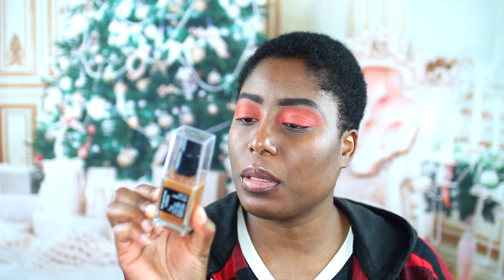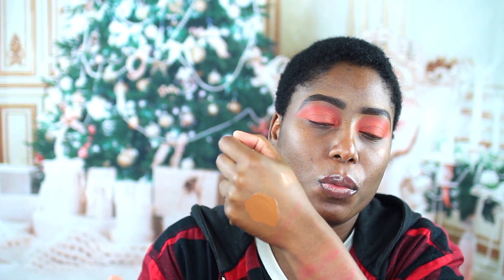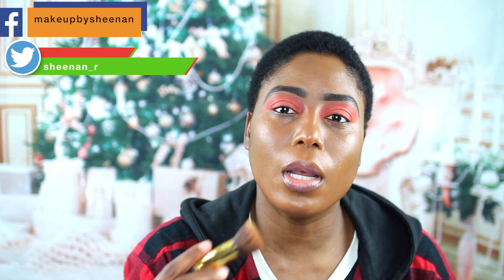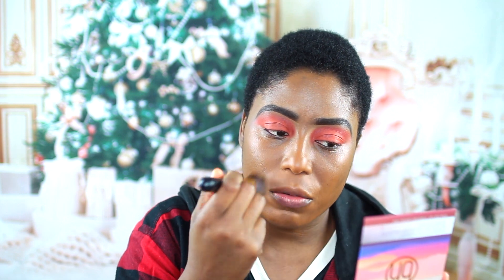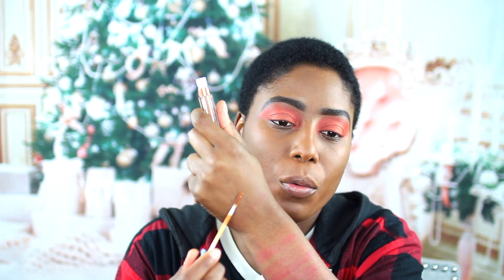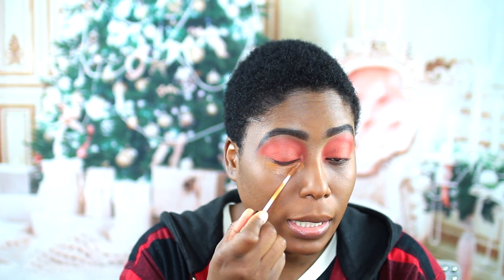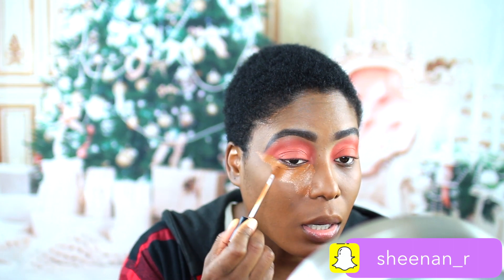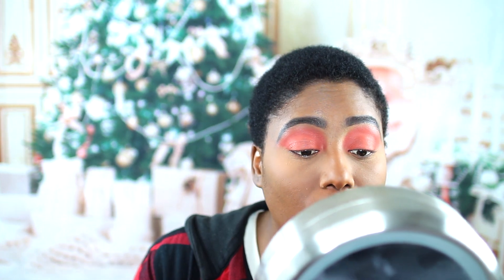NEW FULL SPECTRUM COVERGIRL MATTE AMBITION FOUNDATION & CONCEALER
Just bought this online at Ulta and I'm so excited with it!
Full Spectrum is a new line by CoverGirl . I will be reviewing NEW FULL SPECTRUM COVERGIRL MATTE AMBITION FOUNDATION in the shade Deep Neutral 1 & FULL SPECTRUM COVERGIRL MATTE AMBITION CONCEALER DEEP COOL .

Full Spectrum Matte Ambition